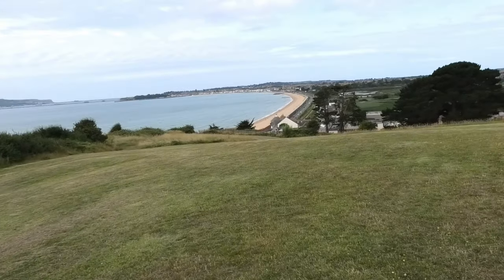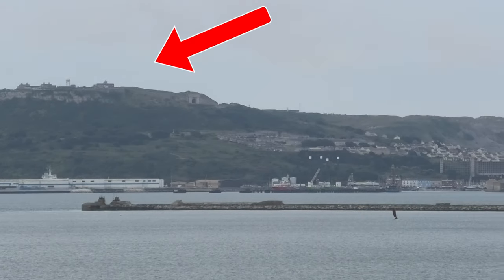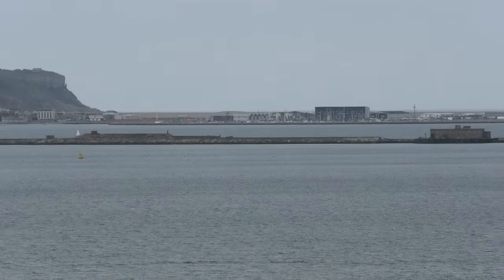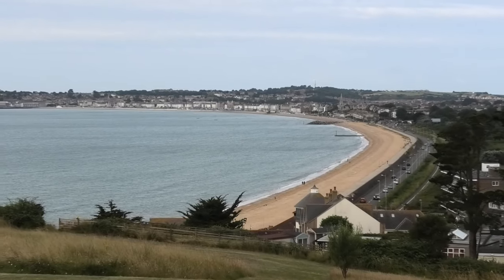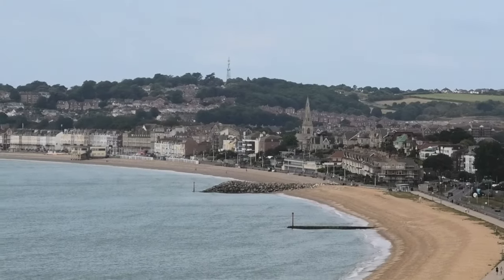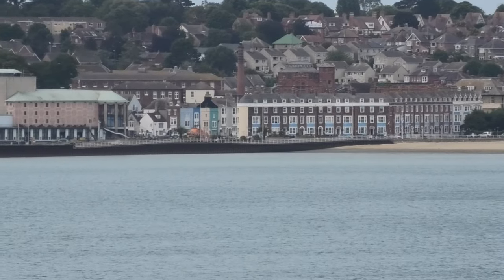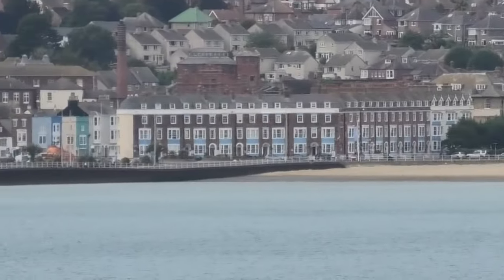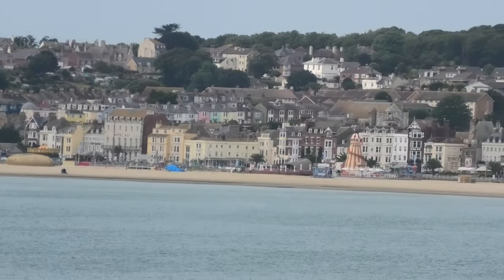WEYMOUTH DORSET: Exploring the Charming Seaside Town in Dorset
Explore the picturesque seaside town of Weymouth, Dorset like never before in this enchanting 2024 tour! 🏖️ Join us on a captivating journey as we showcase the stunning views, crystal-clear waters, and vibrant atmosphere that make Weymouth a must-visit destination. 🌞 From the golden sandy beaches to the historic harborside, immerse yourself in the beauty and charm of this coastal gem. 🏝️ Whether you're a local looking for new hidden gems or a traveler planning your next adventure, this video will provide you with a fresh perspective on Weymouth that will leave you in awe. 📽️

Q - What Camera Glasses Do I Use?